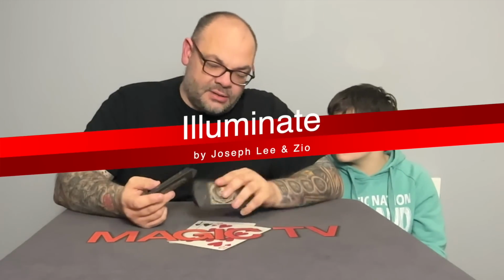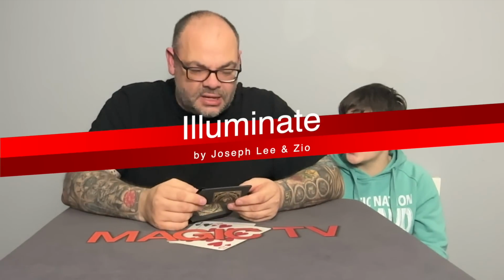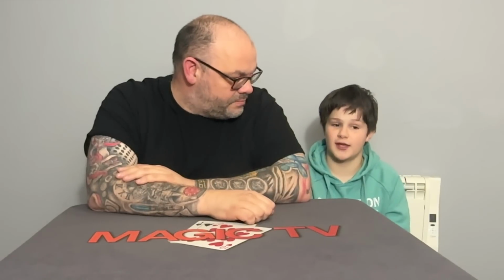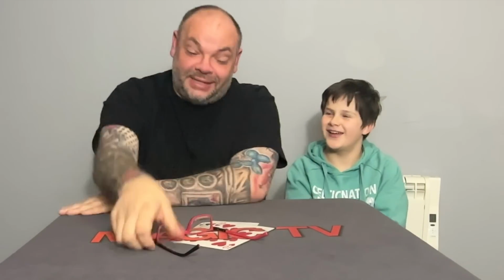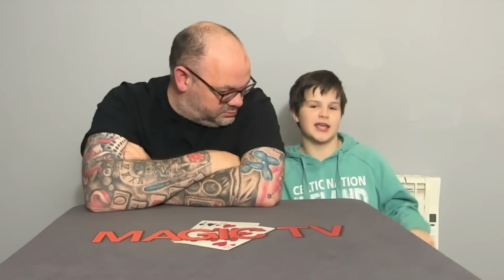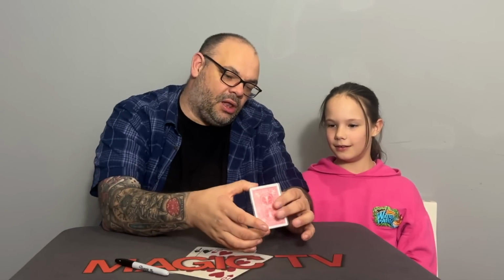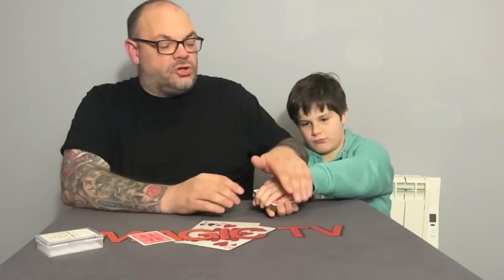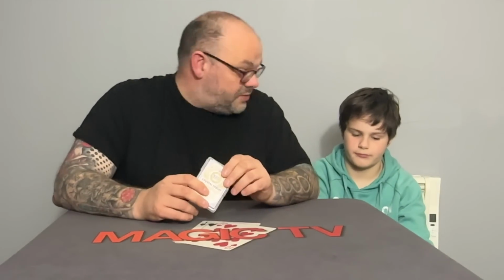Illuminate, Predator Pack, Hearts Assembly & Crystal Tablet | Craig & Ryland's Magic Review Show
Chapters:
Intro - 0:00
Illuminate by Joseph Lee & Zio - 0:50
Predator Pack By R. Paul Wilson & Penguin Magic - 11:21
Hearts Assembly By JT Magic - 20:00
Crystal Tablet by Alen L & N2G - 25:24
Outro - 36:02